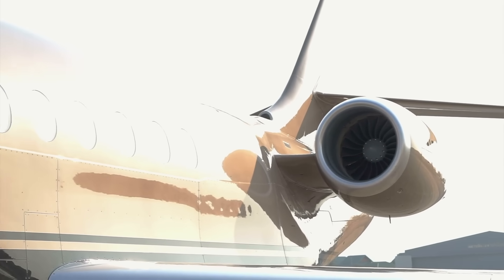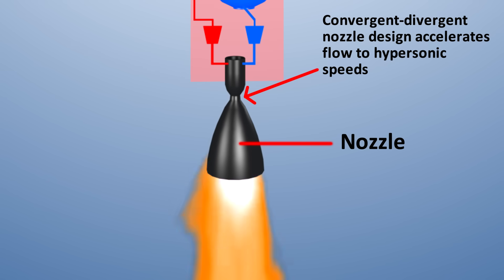ROCKET SCIENCE explained in 15 minutes! And How do satellites work?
Rocket Science and orbital mechanics of Satellites.
There are about 3000 operational satellites, owned by over 100 different countries orbiting the earth right now. About 550 of these are in geo stationary orbits - the satellite appears stationary compared to the rotation of the earth. Communications satellites are typically in such orbits. These allow you to leave your satellite dish in one position, and never have to change it.

Orbital mechanics is rooted in Keppler’s laws of planetary motion & Newton’s laws of universal gravitation.

These laws allow us to calculate the period and speed of such a satellite.
Speed = S = sq root(mu/r)  mu= standard gravitational parameter
Period = T = 2pi*sq root(r^3/mu)
r = radius of orbit = altitude + radius of earth
mu = Newton’s universal gravitational constant x mass of planet

A geostationary orbit is 35,786 km from the equator. The orbital period is 23.93 hours, or 23 hours 56 minutes which is the time it actually takes for the earth to complete one rotation. The reason we normally count 24 hours as being one day, is because 24 hours is the precise time the sun is at the same spot in the sky every day.

To got into its orbit, the satellite is launched on a rocket.  In the United States, one workhorse rocket has been the Atlas V. It weighs 700,000 lbs at launch and can lift 28,000 lbs to geostationary orbit. The main engine is powered by liquid oxygen, the oxidizer and RP-1 – which is form of kerosene, similar to jet fuel.

Rocket engines are an application of Newton’s third law, for every action, there is an equal and opposite reaction. The combustion of fuel causes high pressure exhaust gases to be expelled at supersonic speed. The rearward acceleration of the mass of the fuel leaving the rocket nozzle causes the equal and opposite reaction of forward thrust powering the rocket upward.

Maintaining a stable straight flight comes from swiveling the thrust nozzle to keep it stable. This is called gimbaled thrust.

A geosynchronous orbit is achieved in stages. Typically, the rocket takes the satellite on its orbital altitude, but the initial orbit is elliptical. This elliptical orbit has to be changed to a circular orbit to become geostationary. The satellite continues on an elliptical orbit until accelerating the rocket at precisely the right time during its trajectory forms a circular orbit at the geostationary distance, which is at 35,786 km above the earth’s equator. There is no other geostationary orbit.

Since there are 500 satellites at that altitude, the real estate is limited. This real estate at the geo stationary orbit is tightly controlled by an organization called, the international telecommunications union (ITU) which assigns each satellite a slot at this perimeter.

In addition, unless the rocket is launched from somewhere in the equator, it will have an orbit that is not quite geo stationary because it will not be in line or in the same plane relative to the equator. So for example, when satellites are launched from Cape Canaveral, which is located at about 28.5 degrees north latitude, the orbit will be inclined 28.5 degrees from the equator. This has to be adjusted, in a directional change requiring fuel. Thus, it is beneficial for countries to launch their rockets as close to the equator as possible so that less rocket fuel is needed to make this adjustment.

The first thing that happens after a satellite reaches its permanent orbit is that solar panels are deployed so that the satellite can have power to function. It orients itself relative to the sun and the earth, and establishes communication links.  The main function of the satellite is to receive signals from earth mainly in the form of radio transmissions, amplify them, and relay them back at a different frequency back to the surface of the earth. The shift in frequency is used to prevent interference of incoming signals with outgoing signals.
Since radio waves are a form of electromagnetic radiation, same as visible light, they do not bend around the curvature of earth – photons are too fast after all, the job of the satellite is to transmit radio waves over long distances. Otherwise, this would require a string of thousands of relay stations on earth to do the same task.

Interestingly, a geostationary orbit is sometimes called the Clarke orbit, named for science fiction writer Arthur C. Clarke, who wrote 2001-a space odyssey. Believe it or not, he was the first person to detail the usefulness of such an orbit in a story he wrote back in 1945.